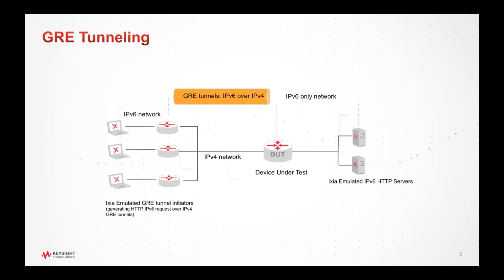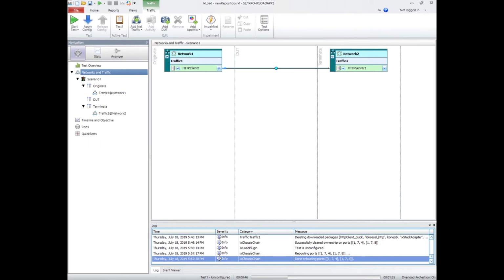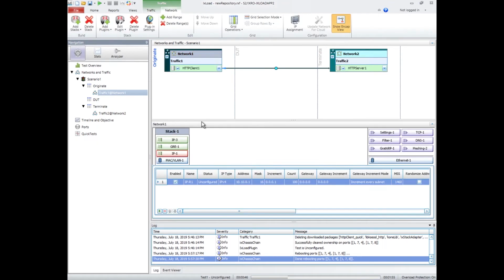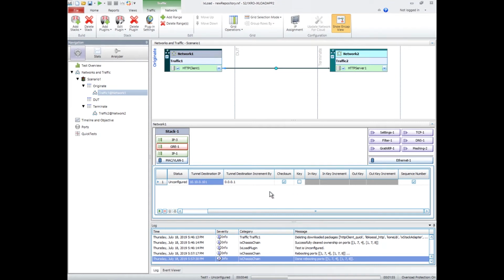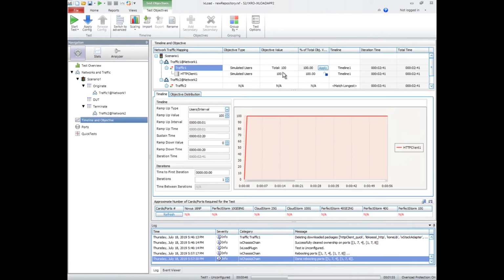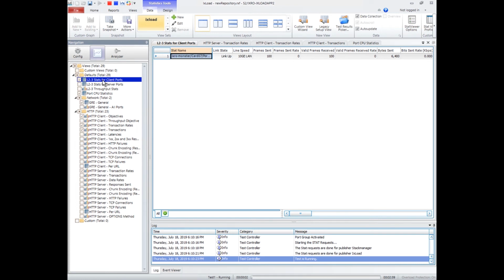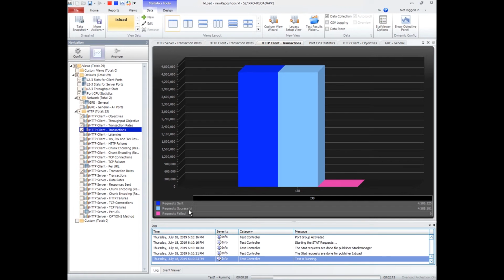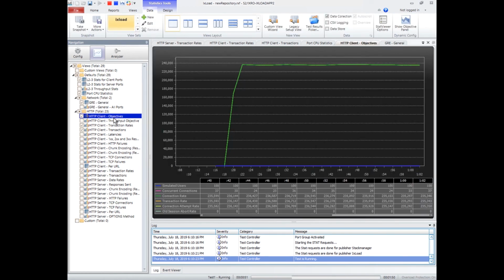IxLoad 9.00 - GRE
Demo of how to use GRE to tunnel IPv6 traffic over IPv4 networks